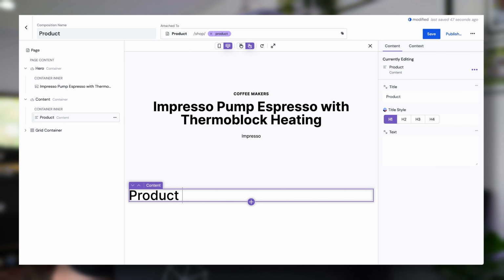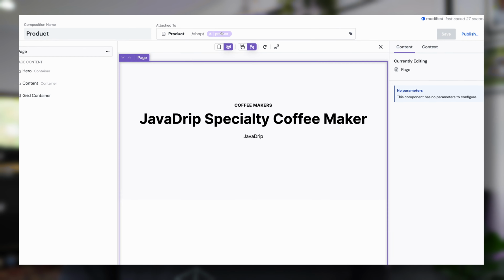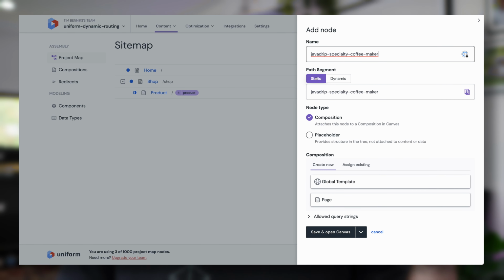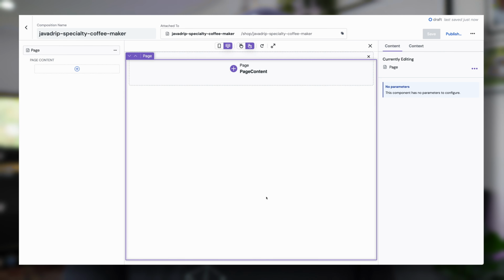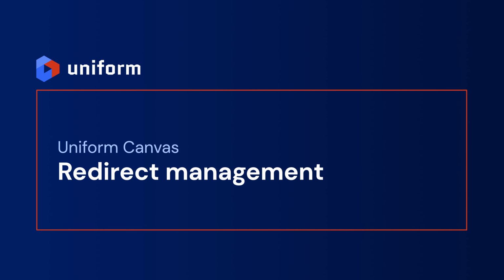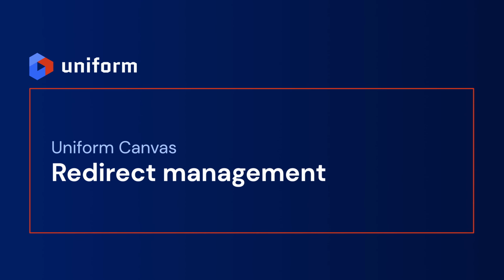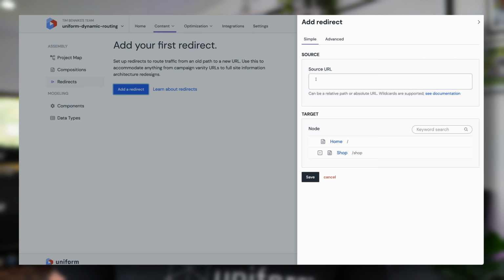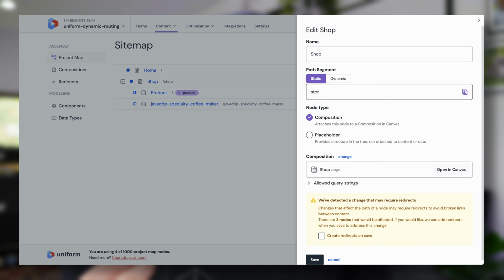Uniform Dynamic Pages and Redirects